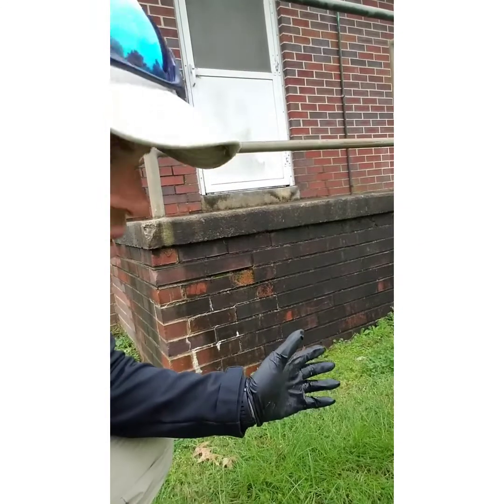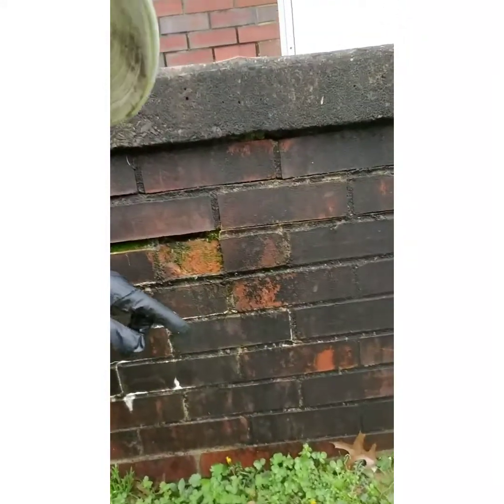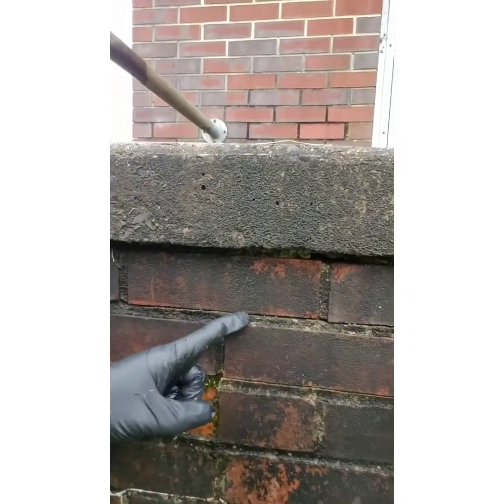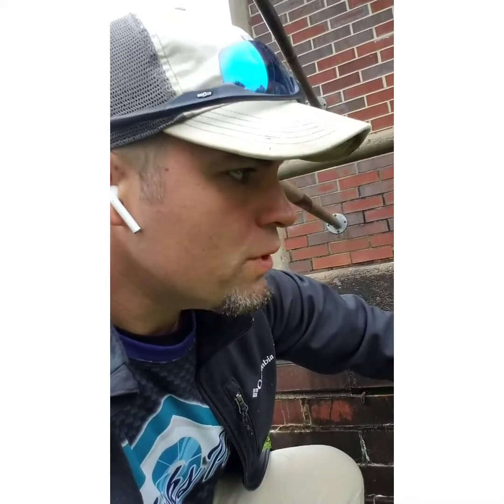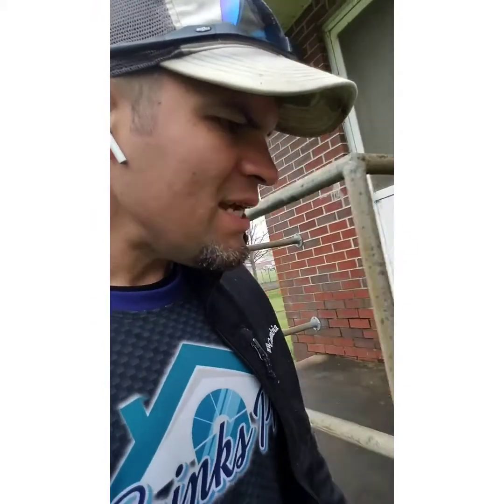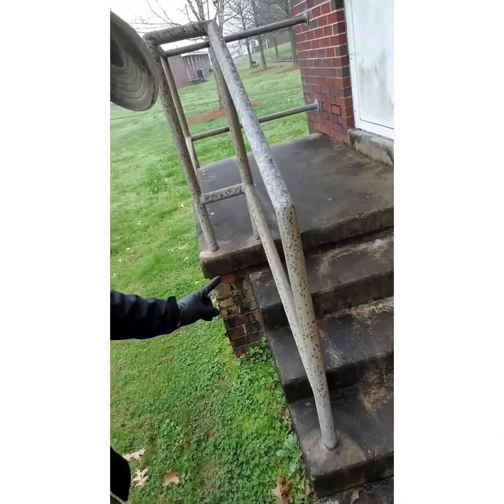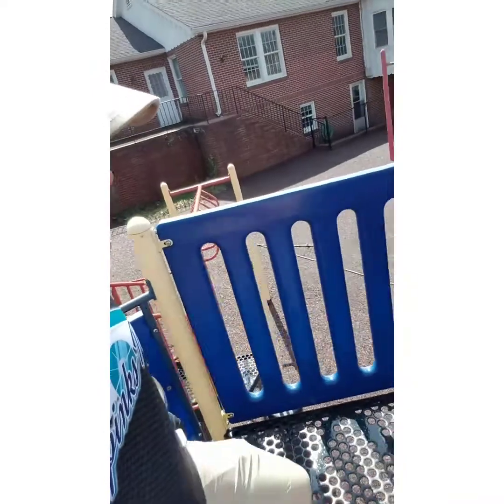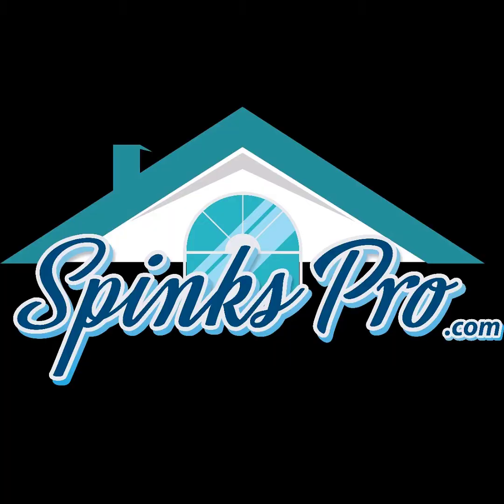Free Playground Sanitizing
SpinksPro gives away another playground sanitizing today at a Pre-School!

☣☣☣If you are bored, I also have a great explanation of how we clean the dirtiest stuff imaginable☢☢☢

SpinksPro.com